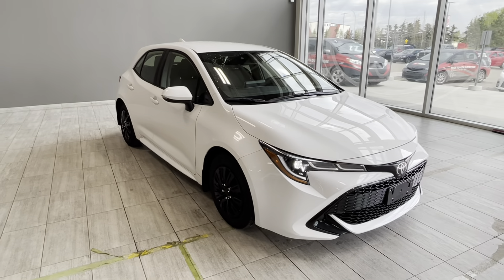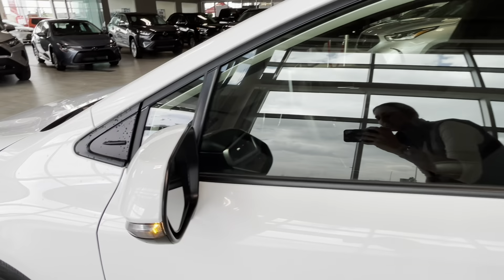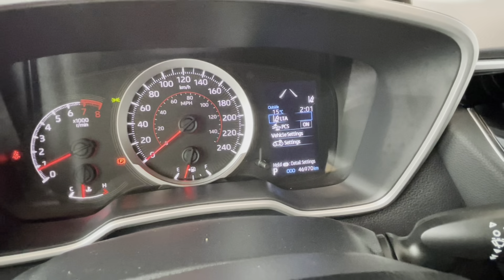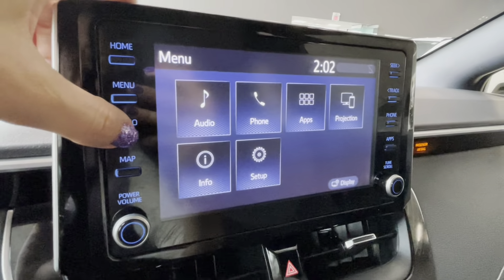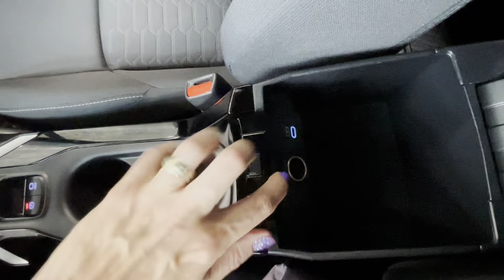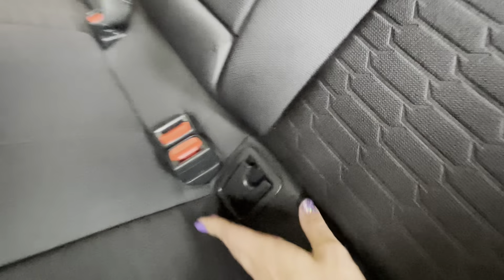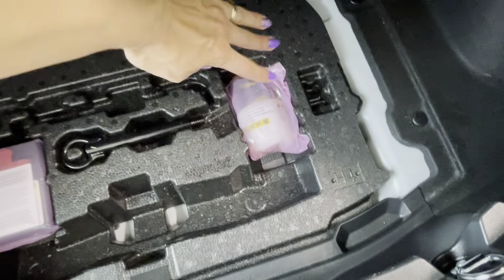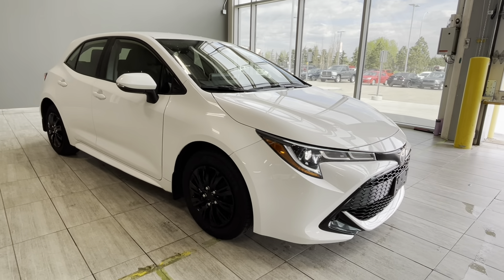2022 Toyota Corolla Hatchback CVT FWD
Comes with Push Start, Apple CarPlay & Android Auto, Backup Camera and much more!
169 Hp 2.0L Engine
Touch Screen
Smart Key System
15-Inch Wheels
The 2022 Toyota Corolla Hatchback is a master work of style, comfort and technology. Fully complete with convenience options like a backup camera, Apple CarPlay and Android Auto to keep you up to date with all the latest tech. Taking you further is your Toyota Safety Sense, which includes intuitive lane departure alert with steering assist, dynamic radar cruise control, and a pre-collision system with pedestrian detection to help protect everything that is important to you.